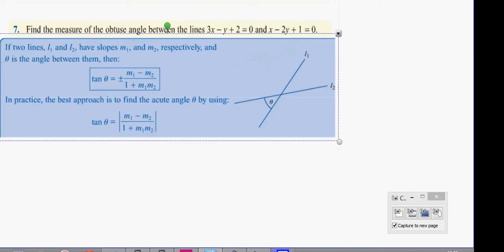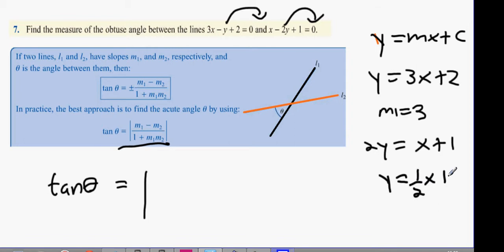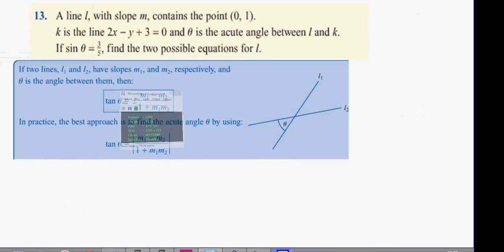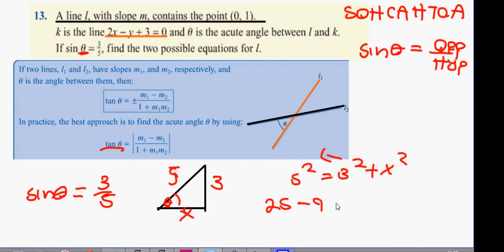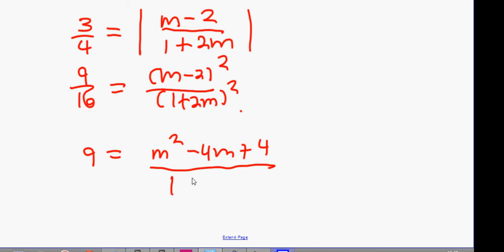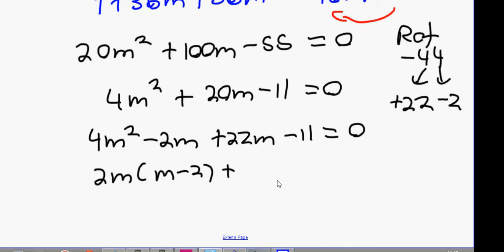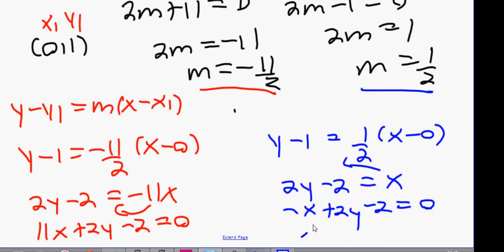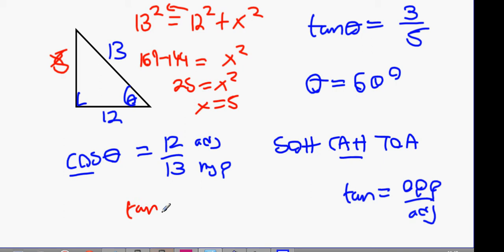5th exercise 7 6 q7q13